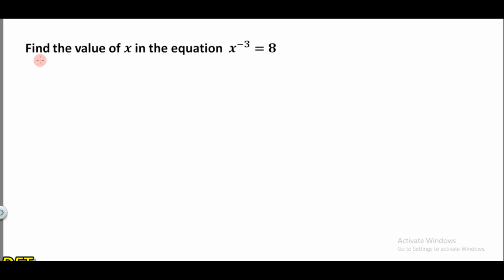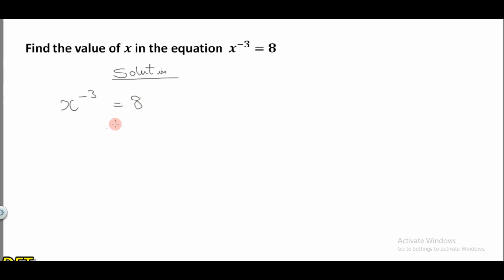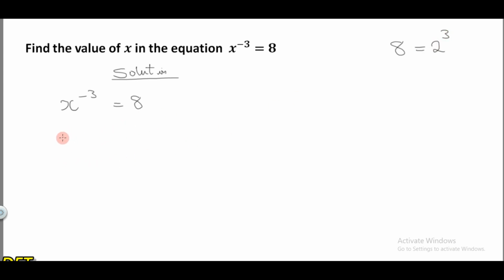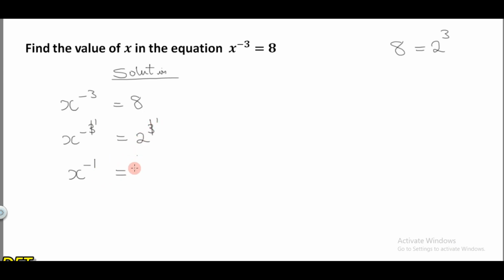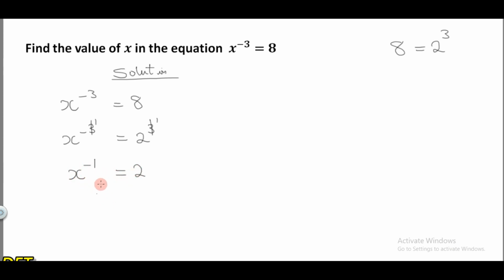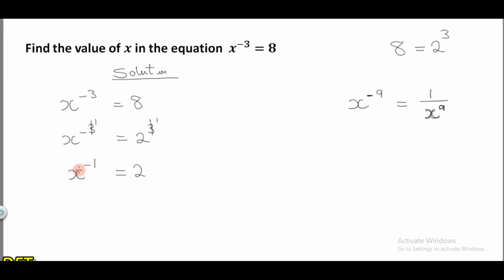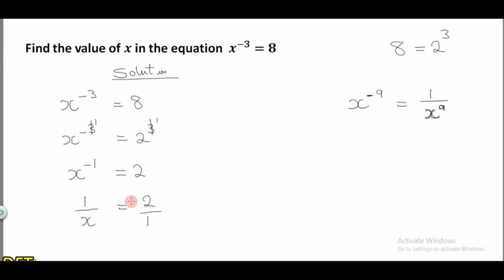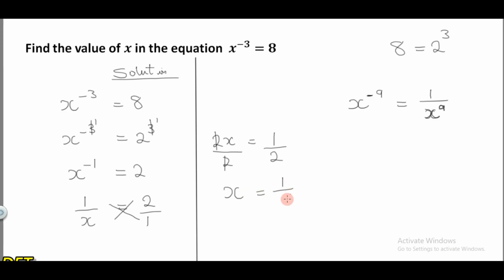Equation involving indices 2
Equation involving indices